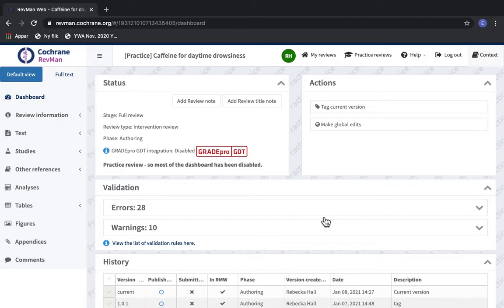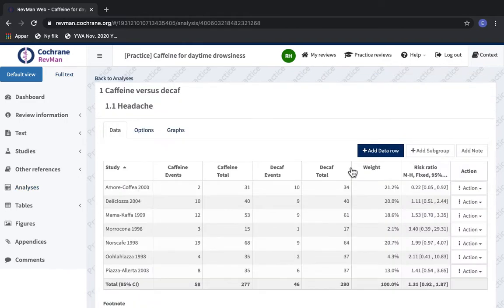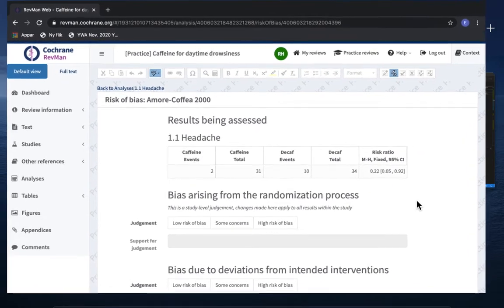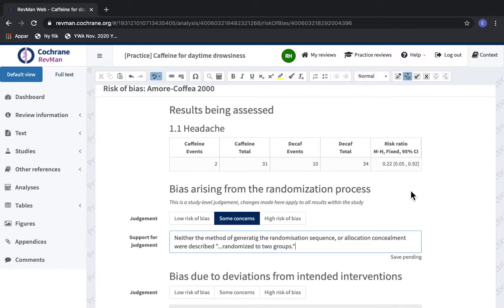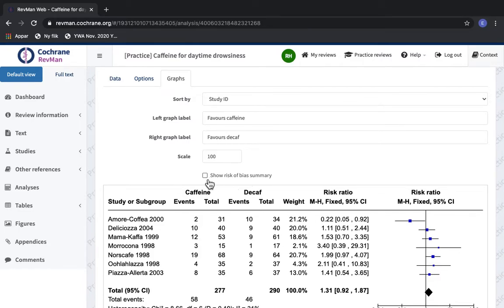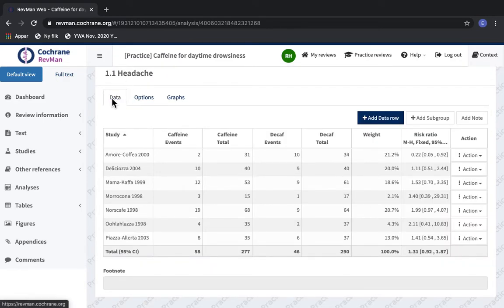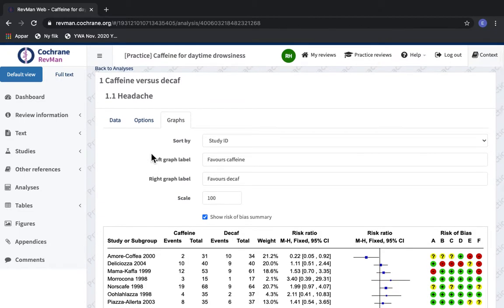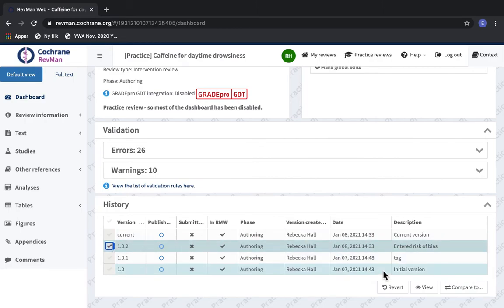Demo RoB 2 in RevMan Web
Presented by Rebecka Hall, Product Owner of RevMan